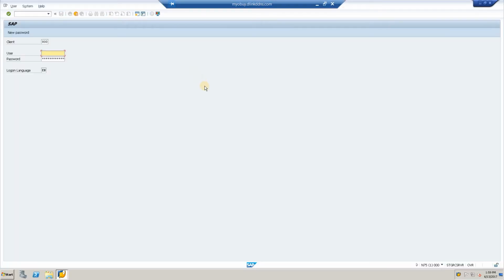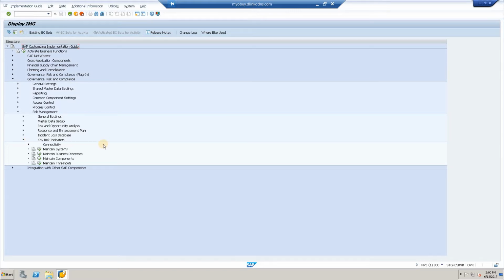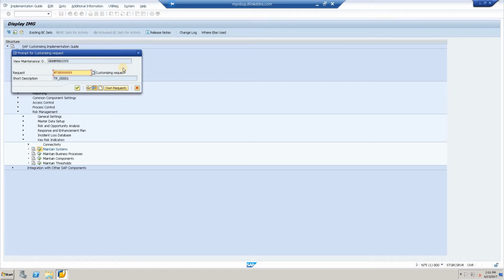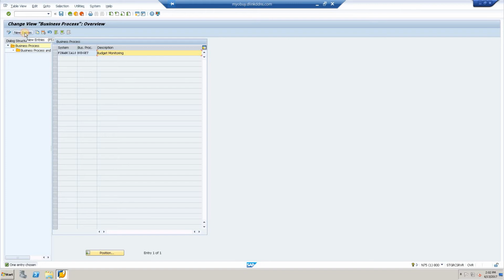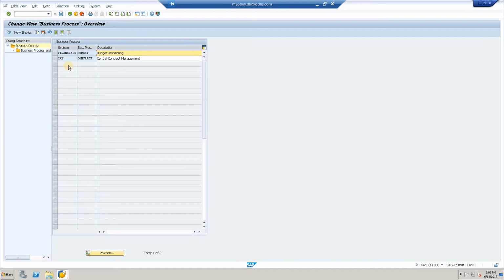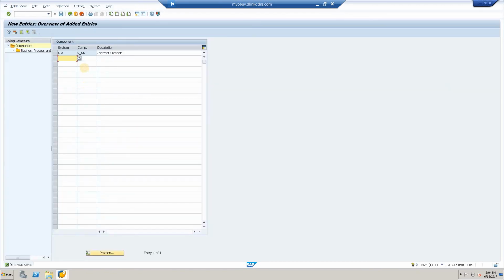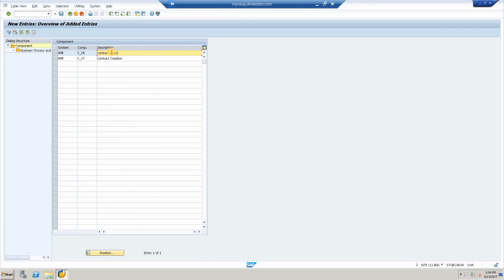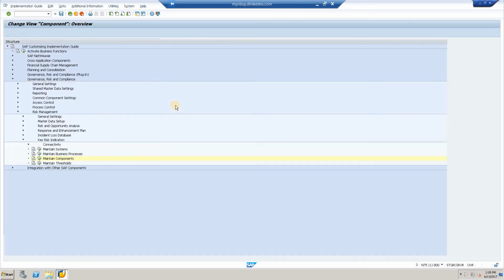SAP GRC RM 10.1 - KRI SPRO Configuration